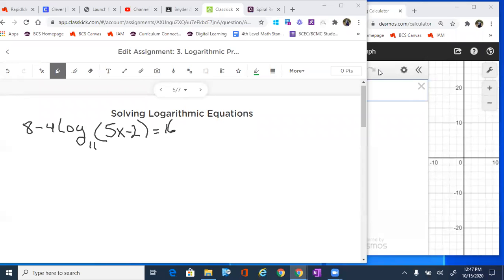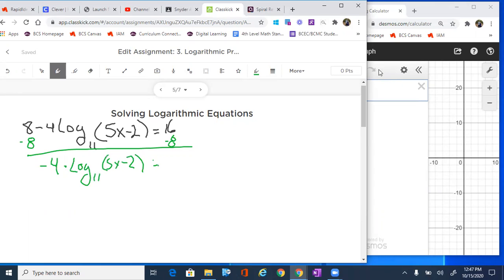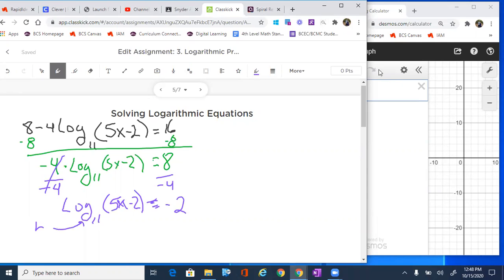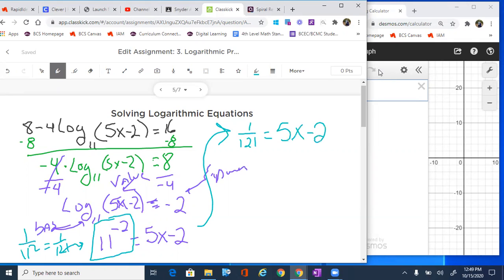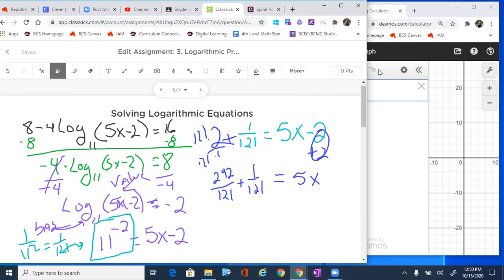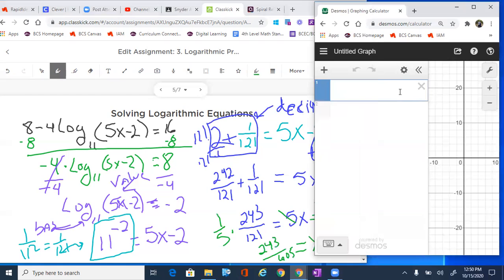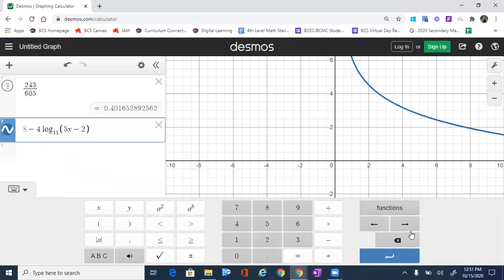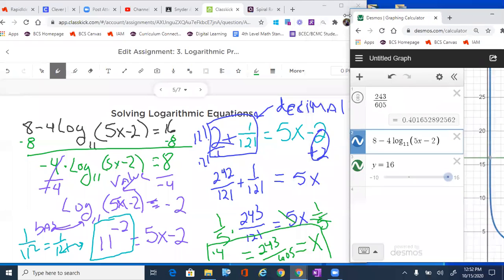Solving Logarithmic Equations having to Convert back to Exponential